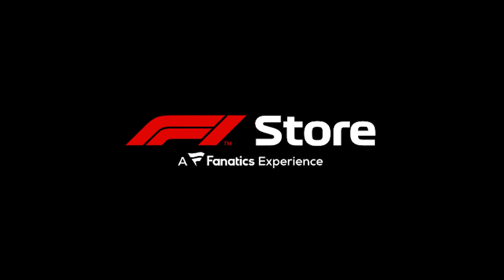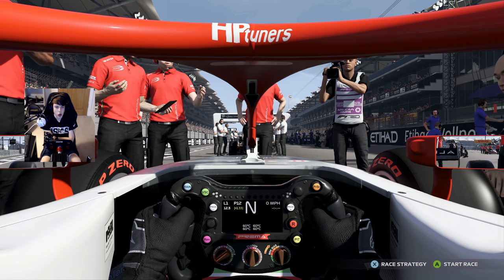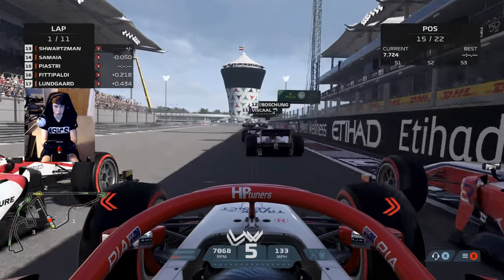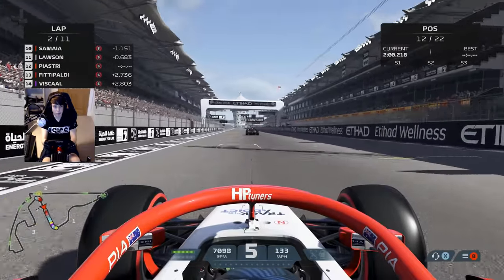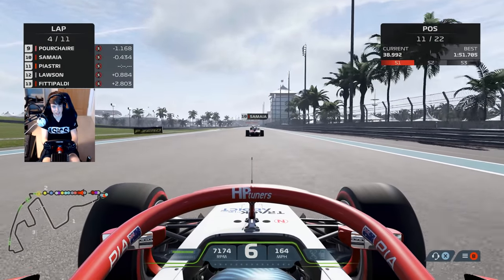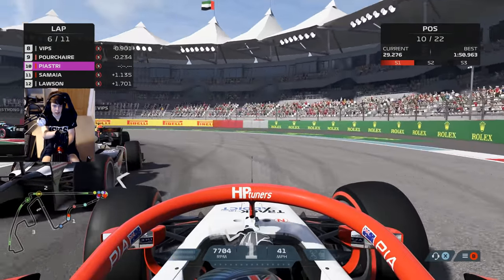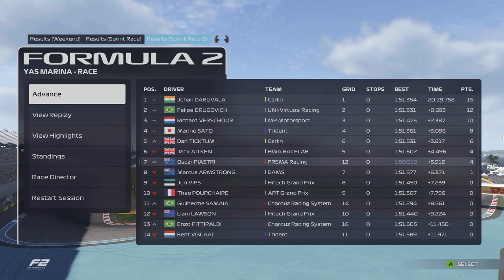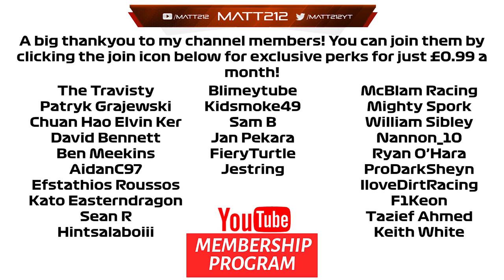F2 2021 Career Mode: THE TITLE DECIDER?! Piastri vs Lawson! Round 8 UAE Sprint Race 2!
Equipment I use:
Consoles:  Xbox Series X, PS5, Xbox One X, PS4 Pro, XB360, PS3, PC
Capure Card: Elgato 4k60
Editing Software: Adobe Premiere

League i currently compete in:
apexonlineracing
theonlineracingassociation
supremeracingleague
onlineracingleague
topsimracingleague

F1 2021
Iracing

Pc Specs:
AMD Ryzen 9 5950X
RTX 3090
64Gb DDR4 3200Mhz Memory
Windows 10

Gtx1070
32gb DDR4 2400hz Memory
Windows 10